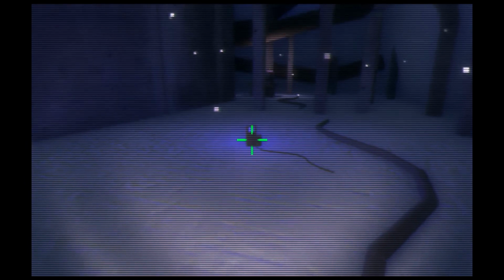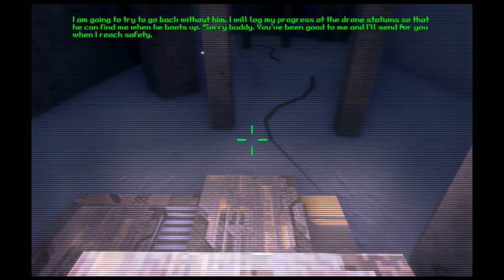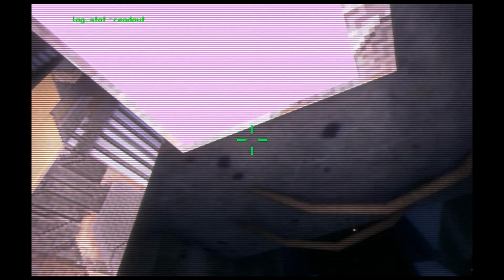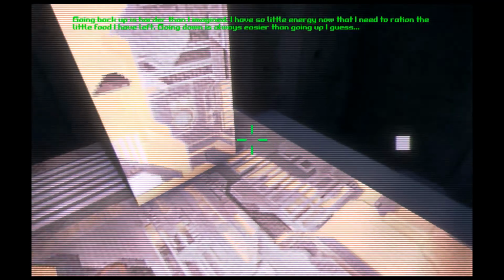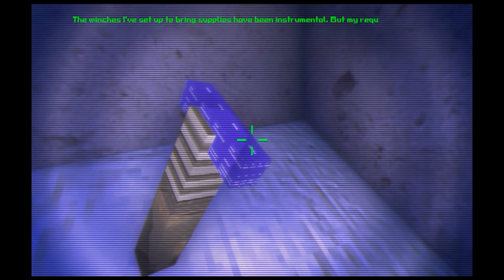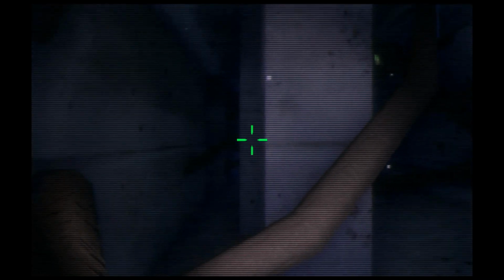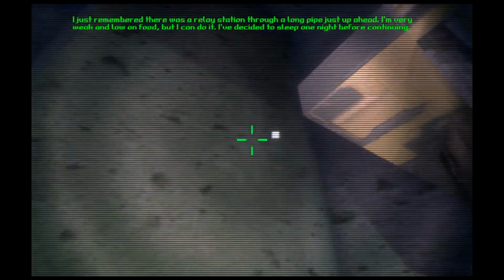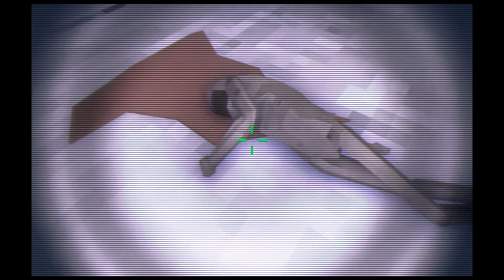The Haunted PS1 Madvent Calendar Day 18 [Far From Home]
The Haunted PS1 has put together a collection of indie horror games in the format of an advent calendar!  Gaming Through the Ages will be trying out the games throughout December.  This game in the Haunted PS1 Madvent Calendar is called Far From Home.

Get a copy of the madvent calendar to play yourself